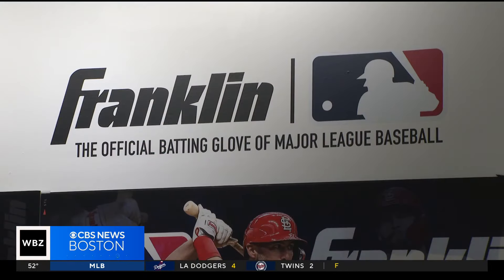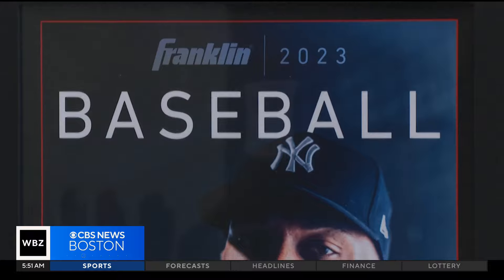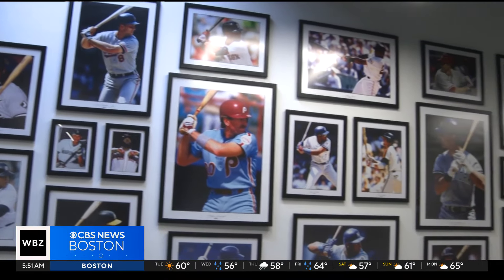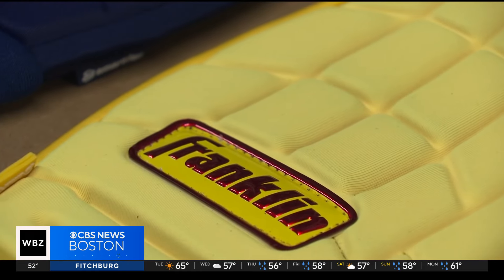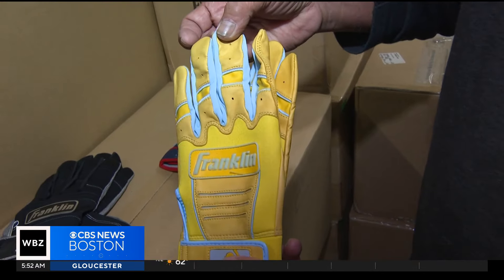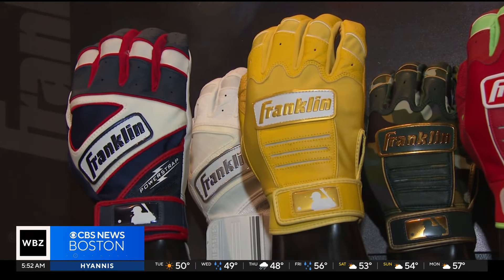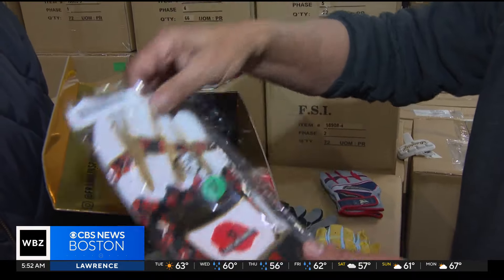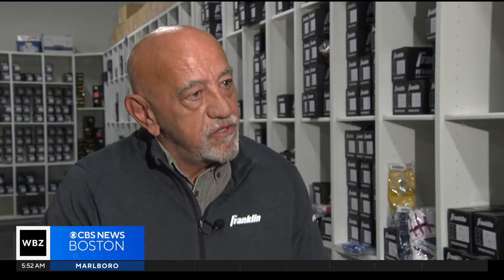Major League Baseball's batting gloves are made in Massachusetts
Franklin Sports in Stoughton is the company behind MLB's batting gloves. WBZ TV's Levan Reid reports.